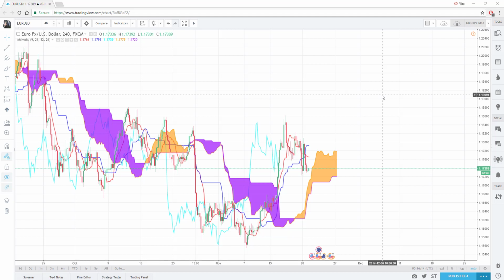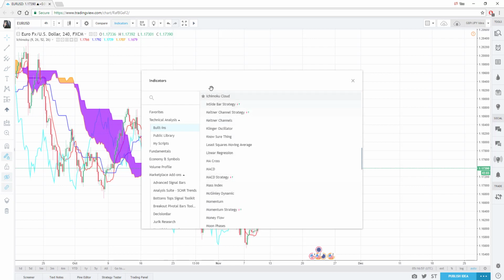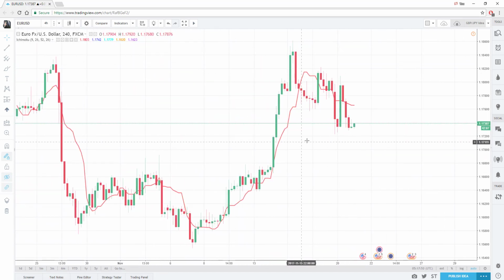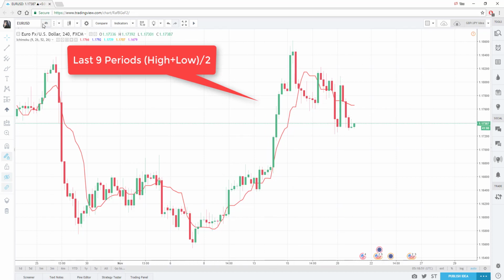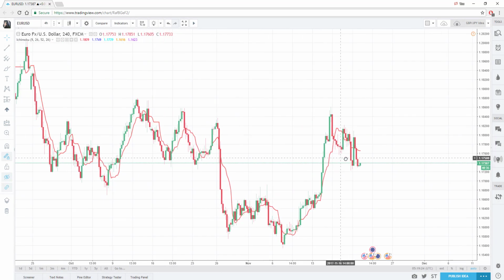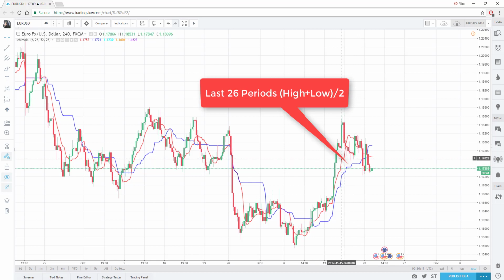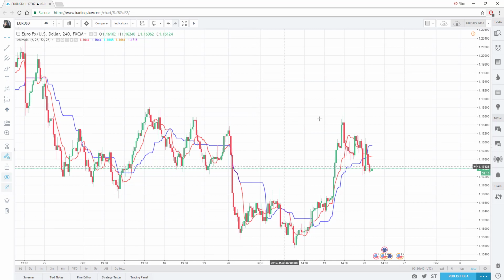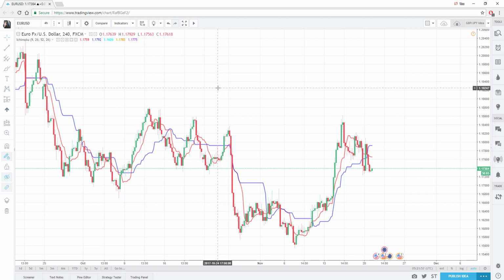Learn the Revolutionary Ichimoku System for Forex and Stock Trading Part 1 - The808Trader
Join us as we take a deeper dive into the Ichimoku Kinko Hyo indicator for the forex market.

If you prefer to reading over video or want some more trading insight you can head

I'll be using Trading view as we do this walk through explaining piece by piece all of the difference components that make up this often misunderstood indicator.

In this Video we'll take a look at Tenken-sen and Kijun-sen and how they work!

Facebook.com/The808Trader
Instagram.com/The808Trader
Twitter.com/The808Trader

We have a free trade room, come hop in with us!
T.me/The808TraderFree